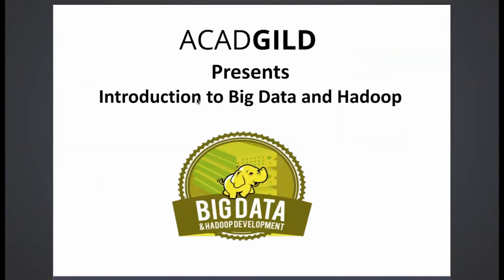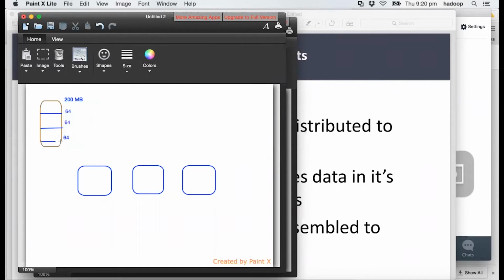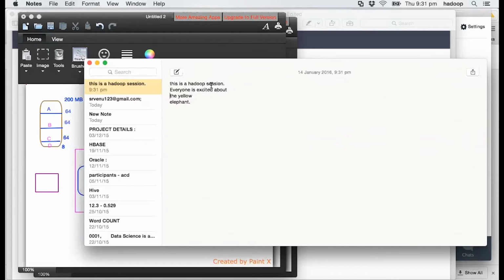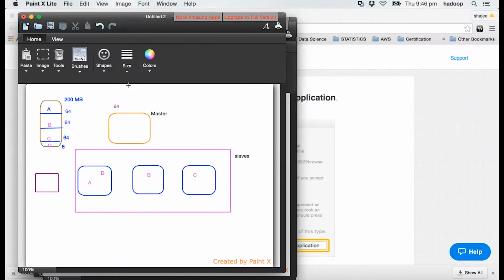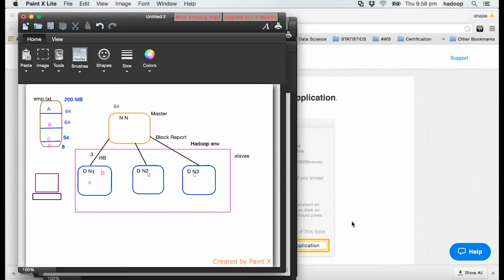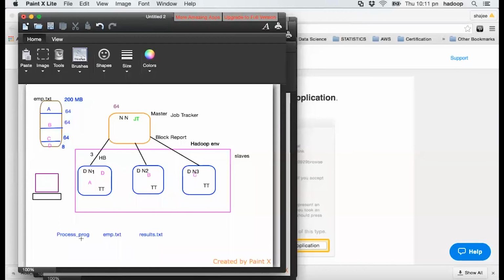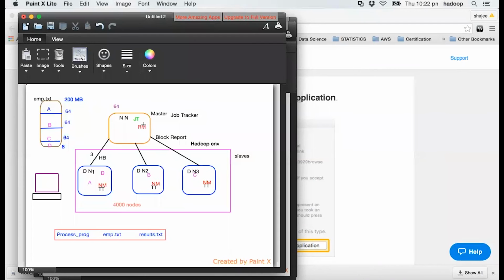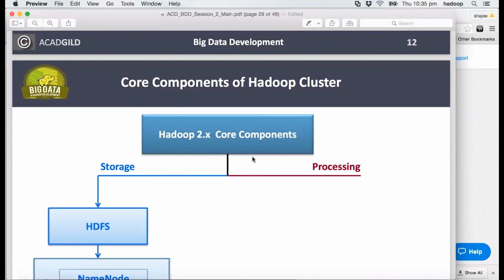Hadoop Framework Description | Hadoop Framework Tutorial | Hadoop Developer Training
Hadoop Framework Description:
Apache Hadoop is an open source software framework that allows large sets of data to be processed using commodity hardware. Hadoop is designed to run on top of a large cluster of nodes that are connected to form a large distributed system. Hadoop implements a computational paradigm known as MapReduce, which was inspired by an architecture developed by Google to implement its search technology. The MapReduce model runs over a distributed filesystem and the combination allows Hadoop to process a huge amount of data, while at the same time being fault tolerant.
Hadoop is a complex piece of software, which can be a stumbling block for newcomers. In this article we will briefly cover the basics of Hadoop and explain how the various parts and components of Hadoop fit together to provide the functionality that Hadoop offers. We will also take a look at the Map/Reduce model, which is a central piece of Hadoop, and explore how it is being used within Hadoop to break complex data processing tasks into simpler ones.

Here are the objectives of this training session:
• Solving Big Data Problem
• What is Cluster
1. Introduction to Hadoop cluster
2. Why Hadoop Cluster?
3. Why Hadoop2 Came about?
4. How Hadoop Works?
• Hadoop 1.x Architecture
• Progression from Hadoop 1.x to Hadoop -2.x
1. Core components of Hadoop
2. NameNode Backup in Hadoop 1.x
3. HDFS – High availability Features in Hadoop 2.x
• Introduction to YARN Application
• Anatomy of YARN Application – Phase1 & 2

Hadoop Cluster Concepts:
Hadoop Cluster works as Follows:
• Data is broken into chunks & distributed to different nodes
• Each node (computer) Processes data in its storage to produce local results
• Results from each node are assembled to produce final results